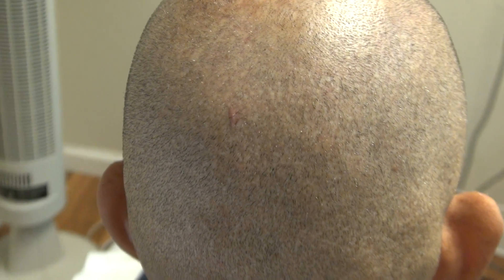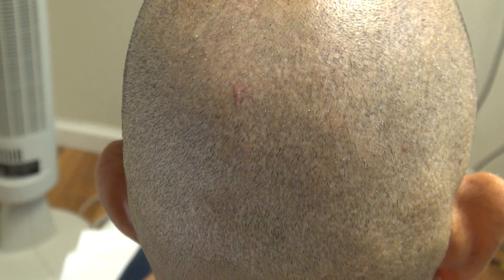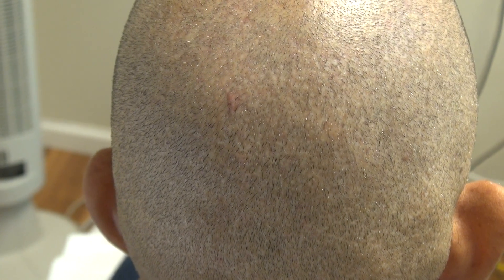Follicular Unit Extraction Scars After 2 FUE Hair Transplant Surgeries Dr. Diep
Follicular unit extraction scar after 2 hair transplant surgery at on bald hair loss man by Dr. Diep with photos, of middle eastern man, Asian, Caucasian, Hispanic & Black, most advance hair treatment, treating male pattern baldness, bald head hair loss, receding hairline.